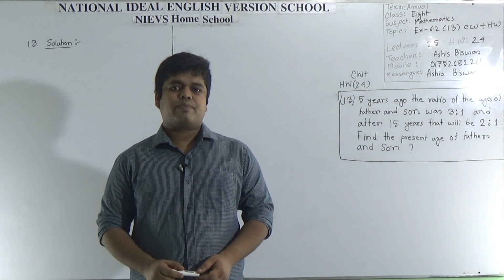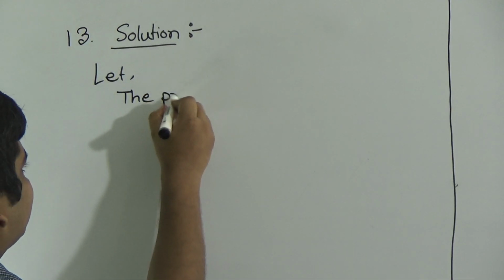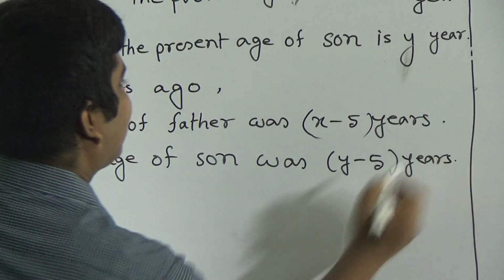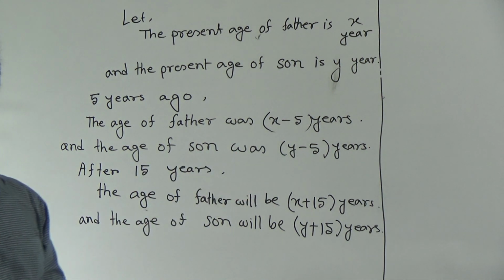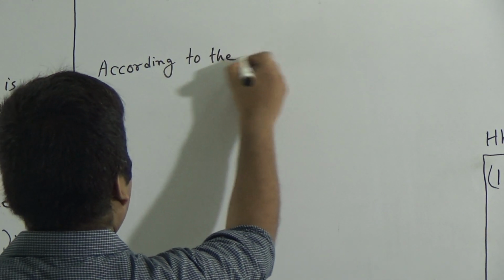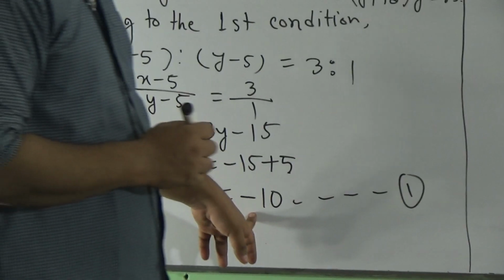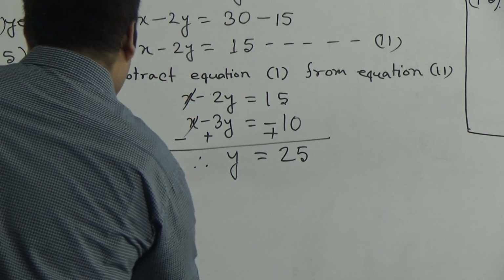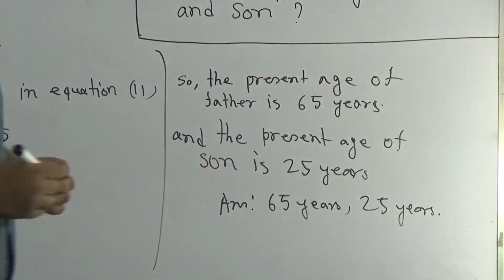Class: Eight, Subject: Mathematics (Lecture- 25, H.W: 24), Topic: Ex- 6.2 (13) CW+HW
Annual Term
Class: Eight
Subject: Mathematics (Lecture- 25, H.W: 24)
Topic: Ex- 6.2 (13) CW+HW